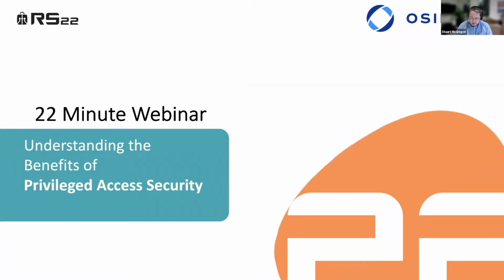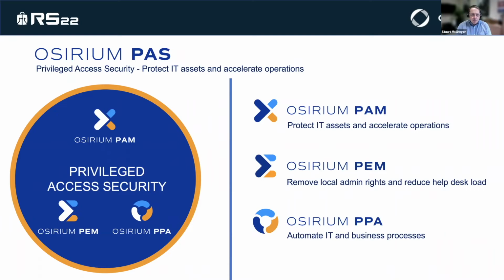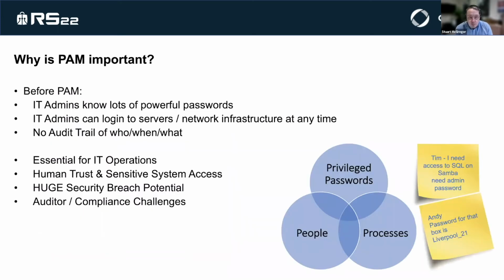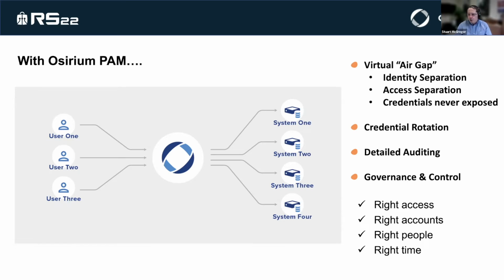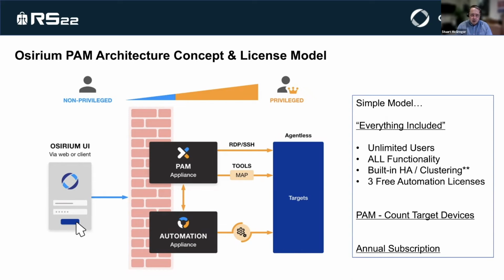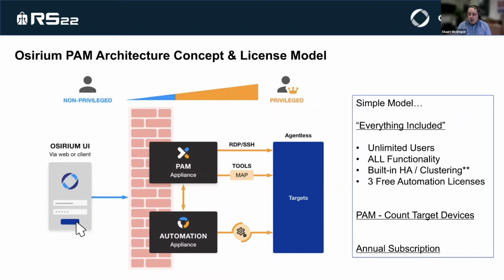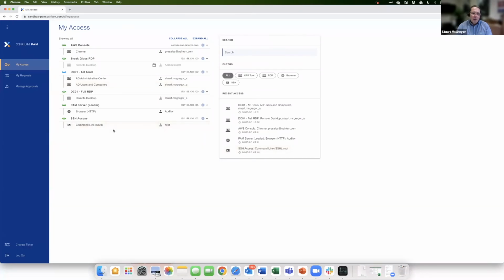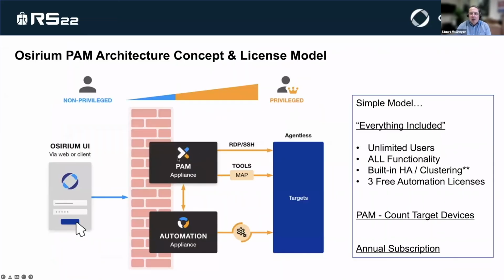22 Minutes With... Osirium. Understanding the Benefits of Privileged Access Security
Stuart McGregor admirably lives to the 22 Minute Challenge, giving a complete helicopter view of the Osirium PAM (Privilege Access Management) solution.

Designed to give professionals what they need to know, without wasting time, "22 Minutes With..." has had a great start to the year, and provided many IT Security Professionals with the information they need without the waffle.